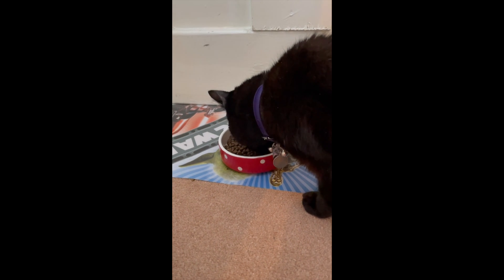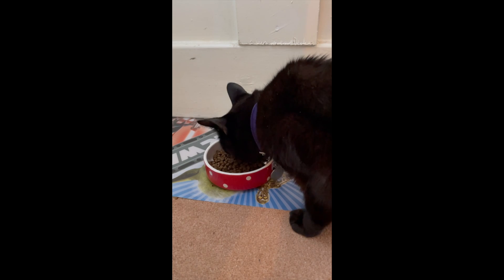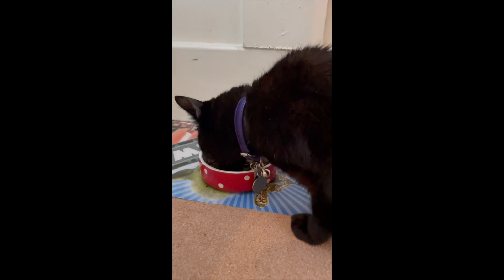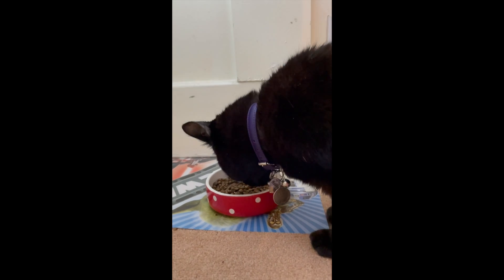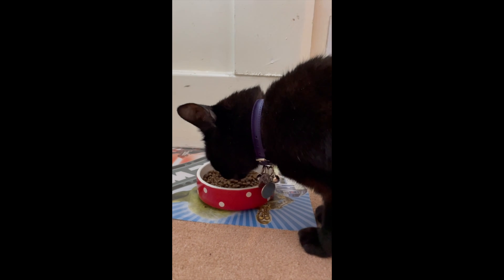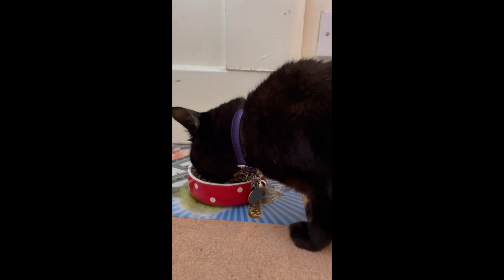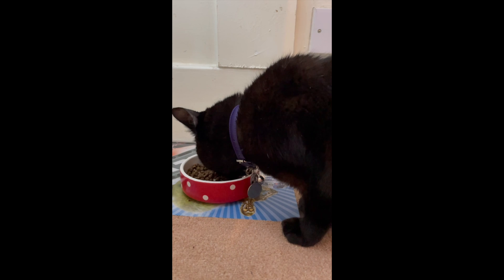Review of Scrumbles Dry Cat food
Purchase Scrumbles Dry Cat food

Feline nutritionist, Domestic and wild feline behaviourist and therapy.

Dr. Carla MK B
BMS MCMI MHAO SMIAoHT